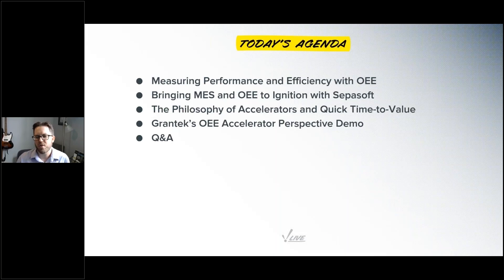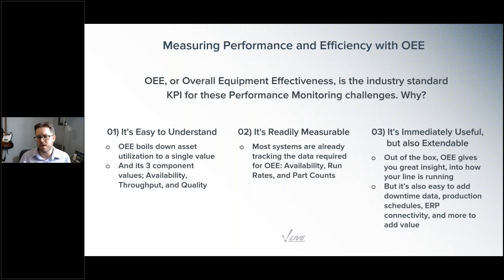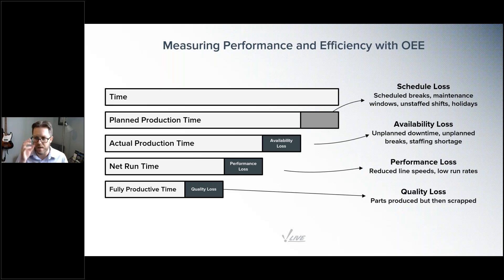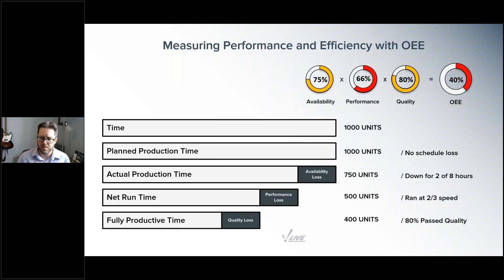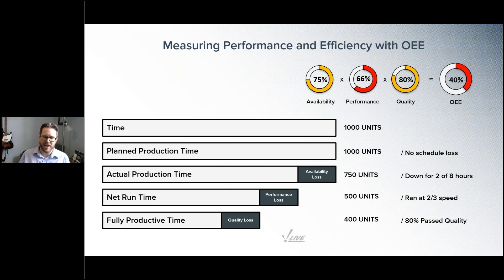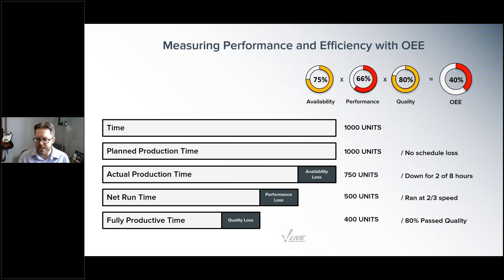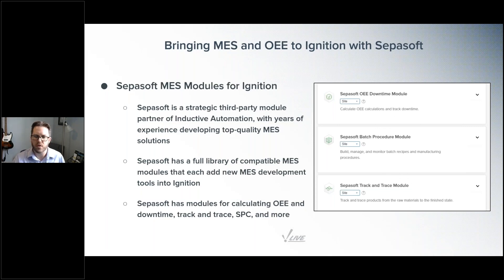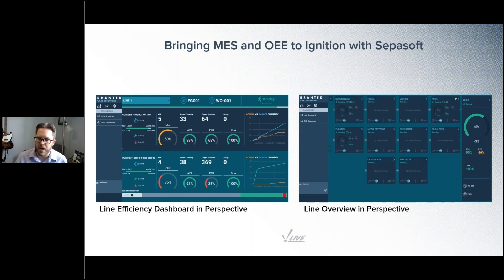Measuring Performance and Efficiency with OEE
Grantek’s Sam Russem provides an overview for monitoring performance with Overall Equipment Effectiveness (OEE). He explains the different types of losses that affect OEE, walks through an example calculation, and discusses Sepasoft modules that bring MES and OEE to Ignition.